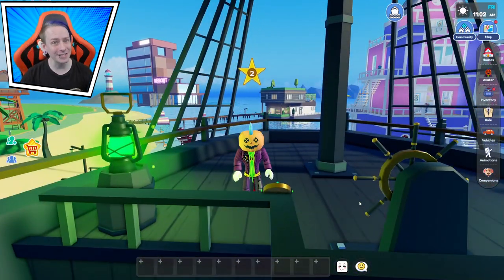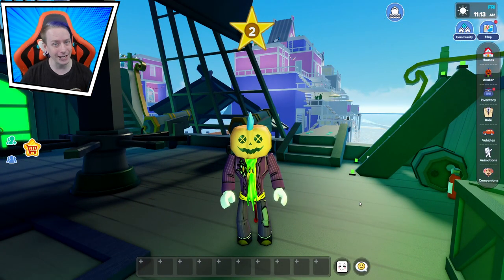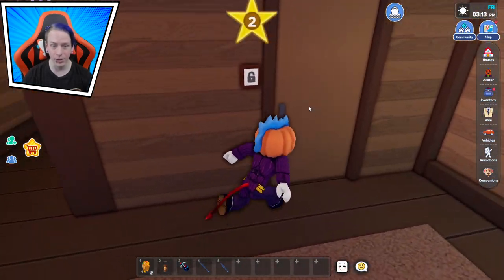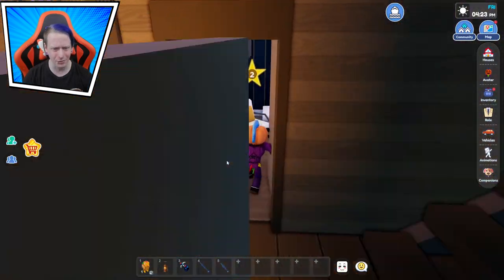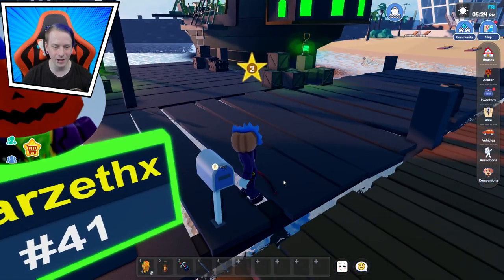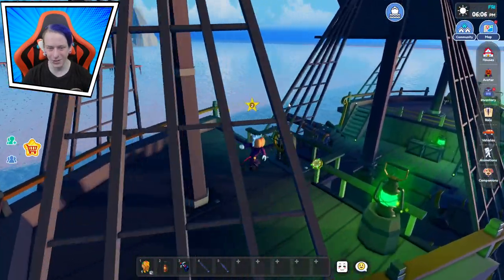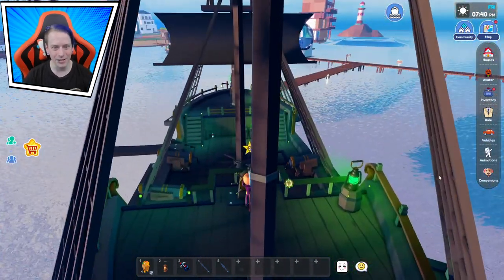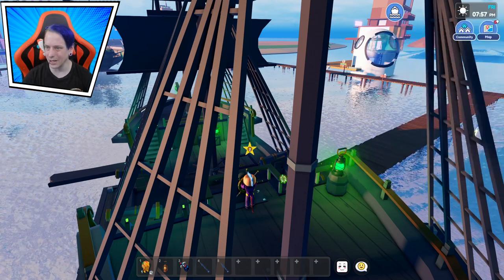New Secrets In The Pirate Ship House In Roblox Livetopia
New livetopia update in this roblox game. Livetopia roblox is a role play game with a bunch of livetopia secrets and updates! I hope you enjoy my livetopia update 63 video!!

Livetopia 🏡Free house
By Century Makers